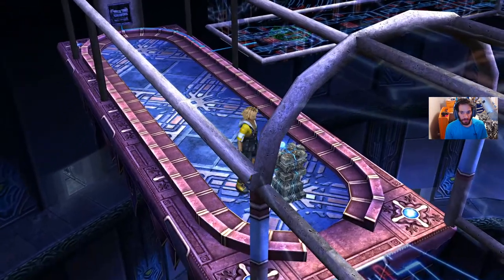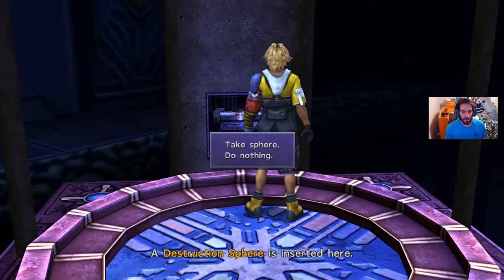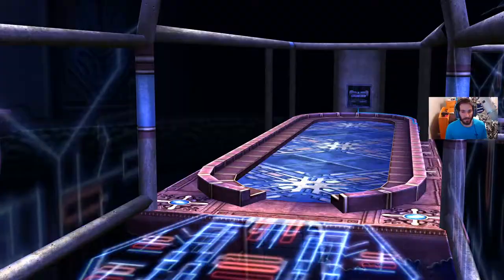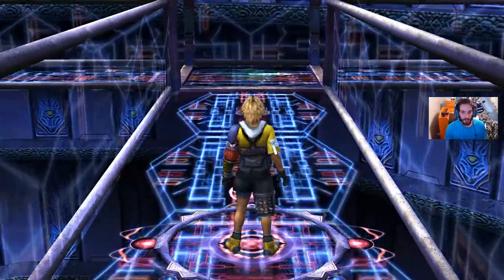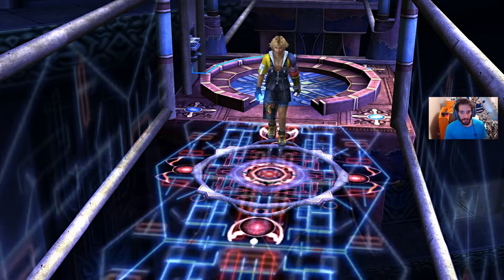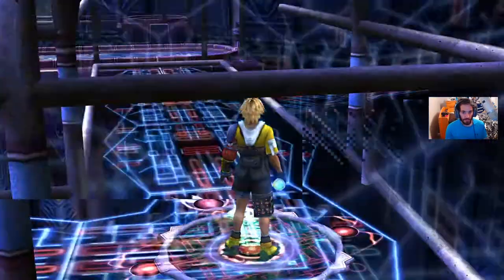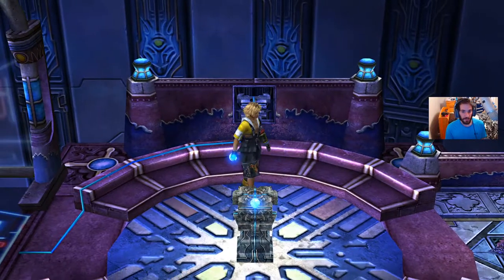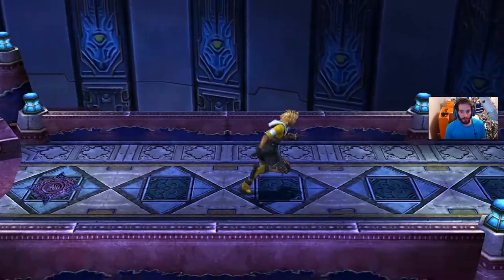FFX HD REMASTER 100% Walkthrough - Maxing Stats -EP37- BEVELLE CLOISTER OF TRIALS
Episode 37

THE BEVELLE CLOISTER OF TRIALS COMPLETE GUIDE

This episode will only feature a complete guide for the bevelle cloister of trials. We will, as usual, be acquiring the secret items located in here. The items acquired are timestamped below but please make sure to watch the full walkthrough guide to see how to get to them :)

6:19 Hp Sphere
6:42 Knight Lance (This is the secret item)